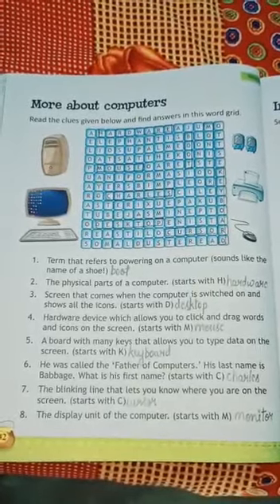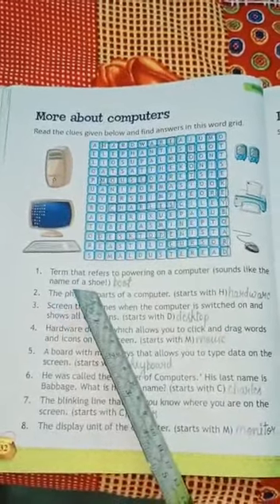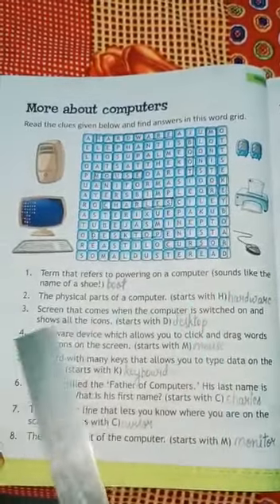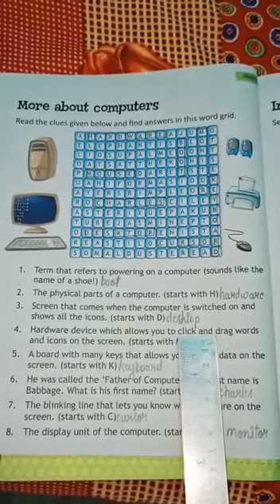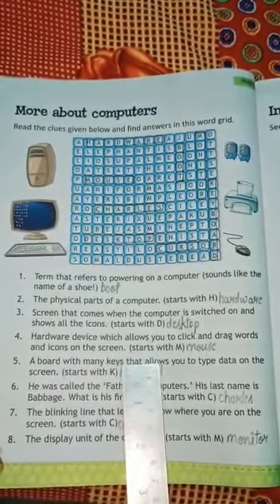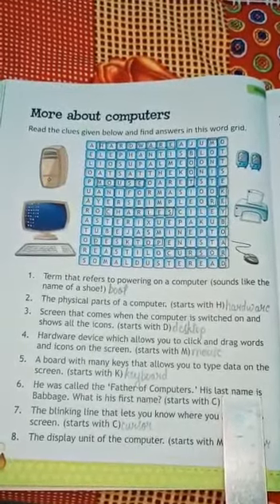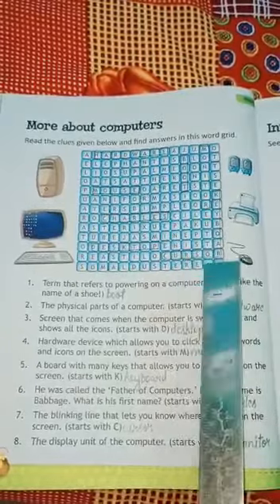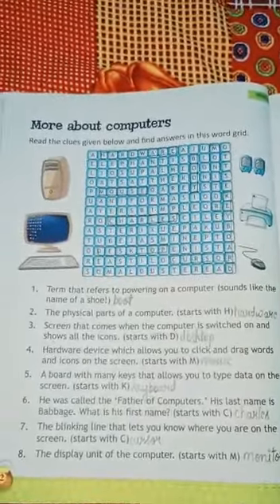CLASS - II, G.K. CH-21 "MORE ABOUT COMPUTERS" BY SAHIBA